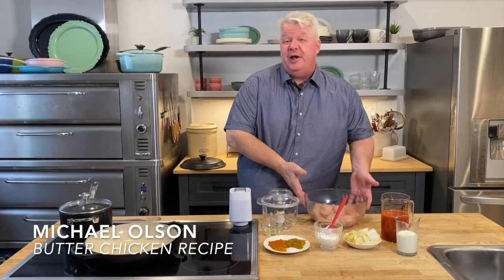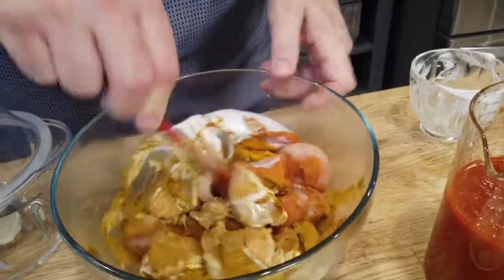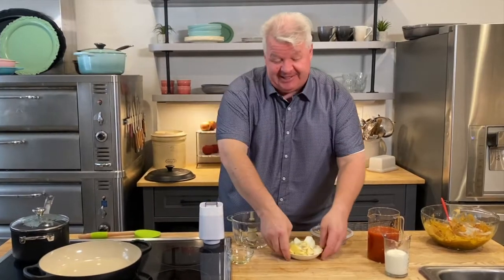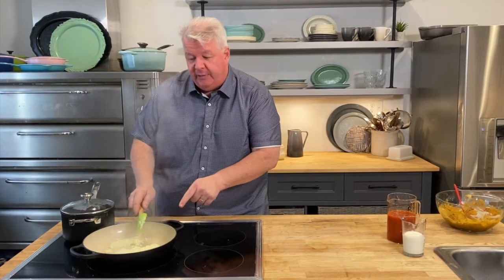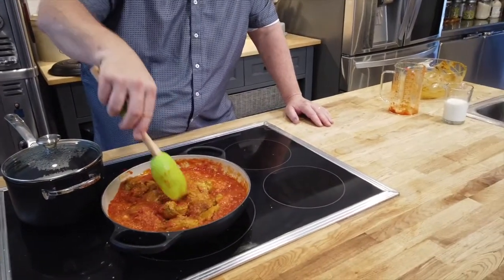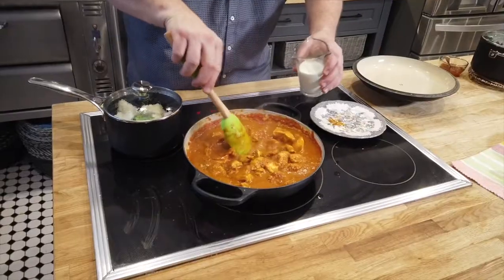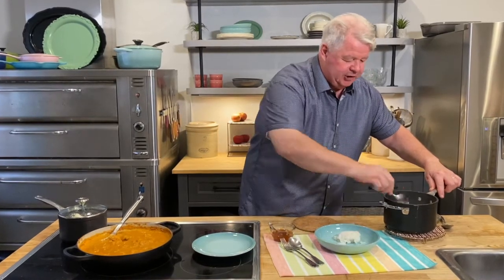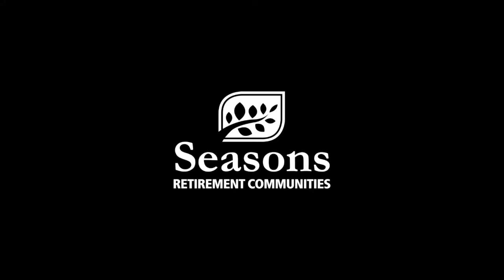Olson Dinner Night: Butter Chicken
For this month’s Olson Dinner Night, our residents will be treated to a delicious and hearty South Asian feast featuring a saucy Butter Chicken, flavourful Samosa flatbreads and a delicious banana layer cake for dessert! Watch the video to see how you can make this Olson dinner at home.